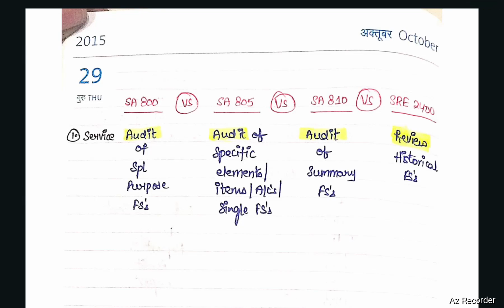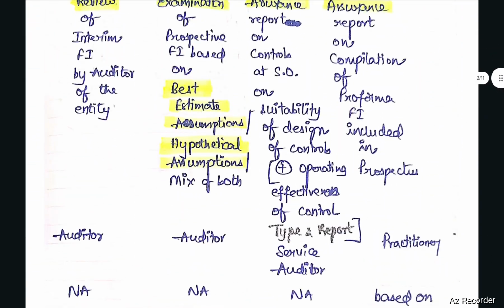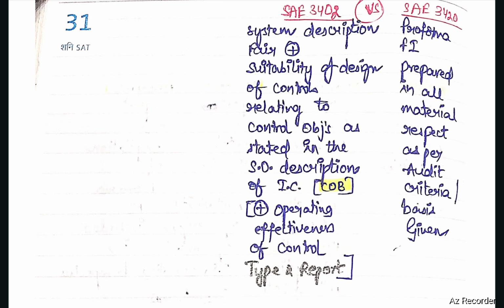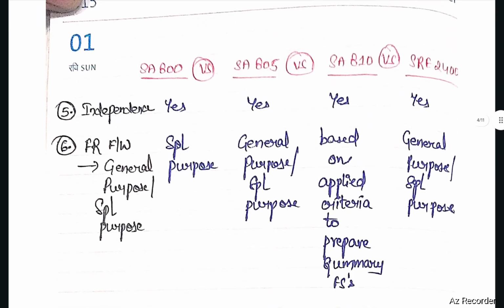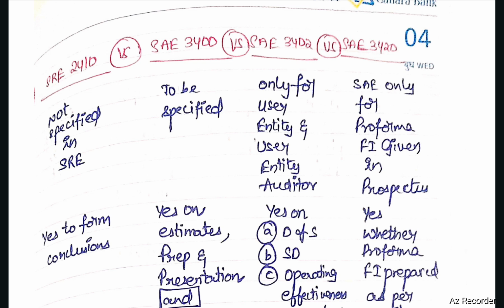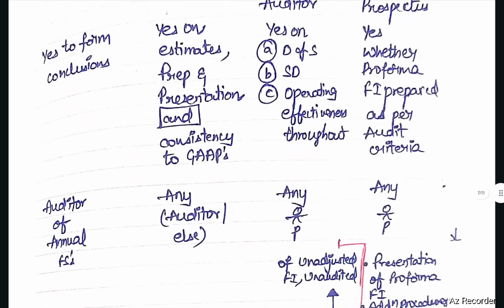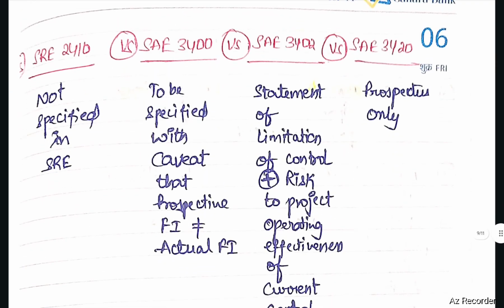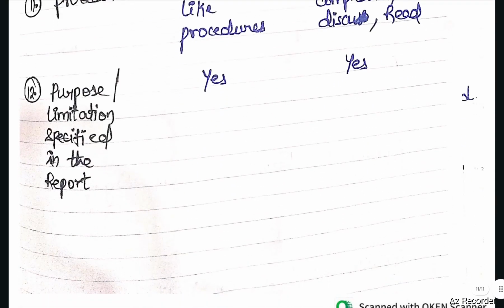Special Standards Comparison